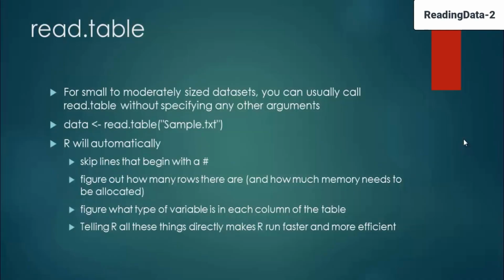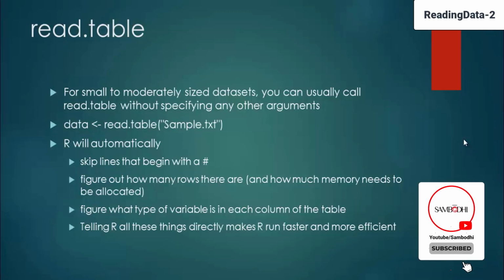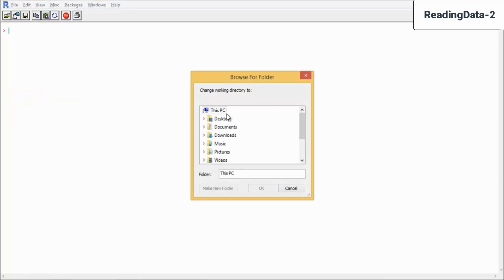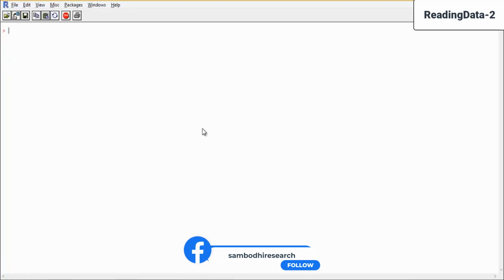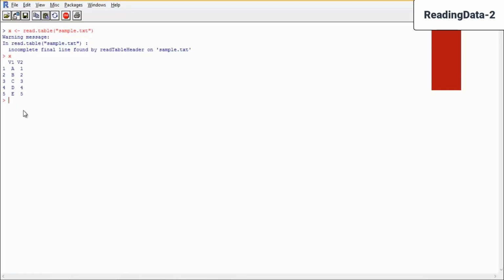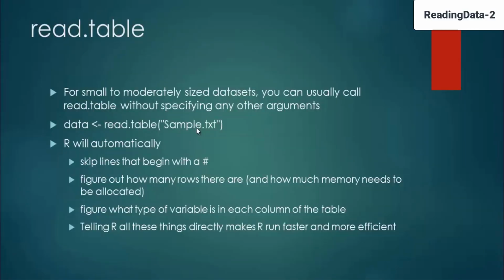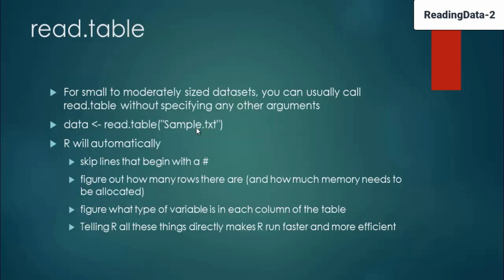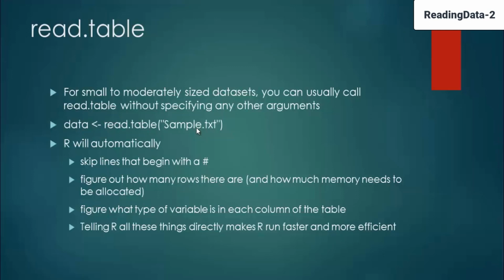Deciphering Data: Reading Data 2 in Data Science with R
Welcome to a knowledge-packed journey into the realm of Data Science! 📊 In this video, we decipher the intricacies of Reading Data 2 in Data Science with R, providing insights and techniques to enhance your analytical skills. Whether you're a beginner or an enthusiast, join me in unraveling the secrets behind efficient data reading.